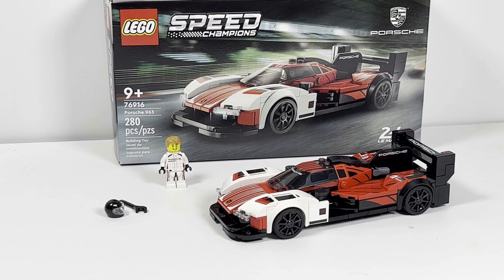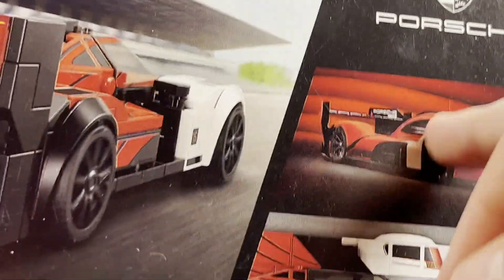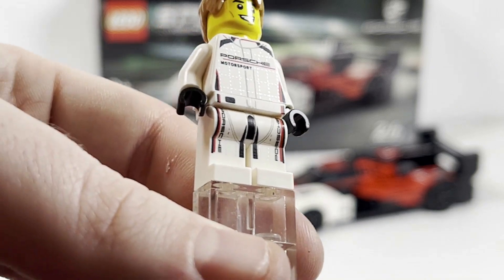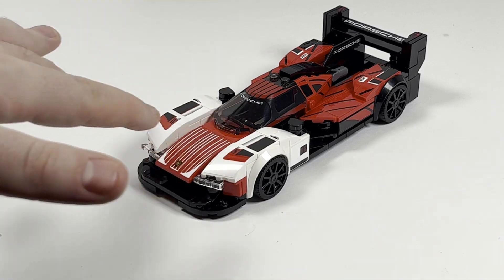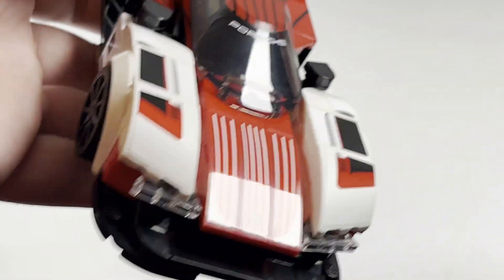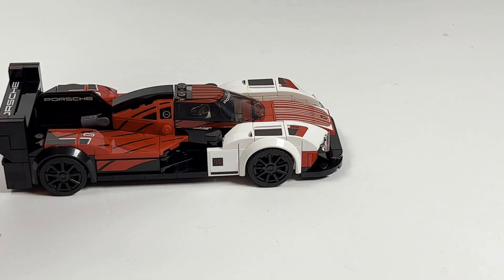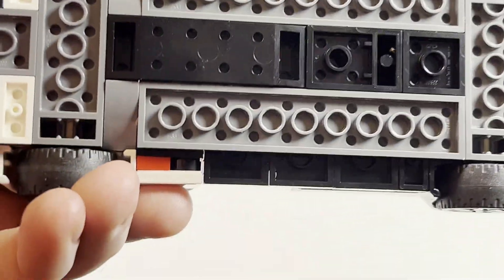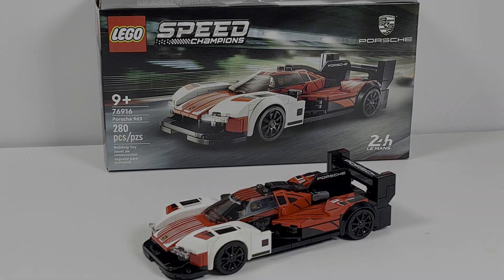LEGO Speed Champions Porsche 963 REVIEW! Set 76916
Hello there! Back at it with another Speed Champions Set, this time on the Porsche 963!

This set retails for 24.99 US and 29.99 CAD